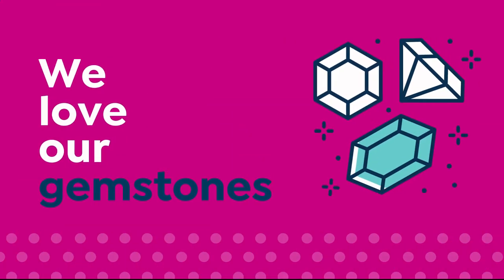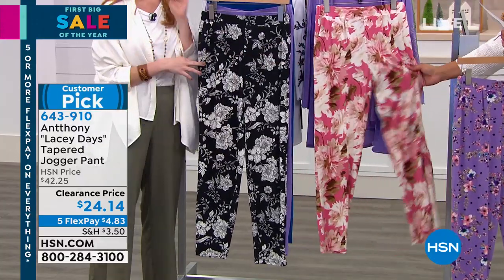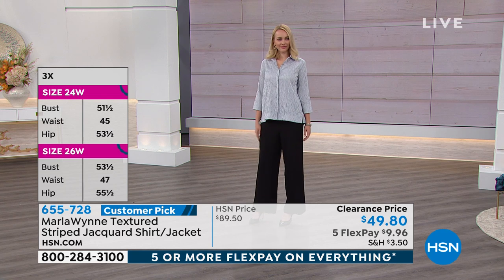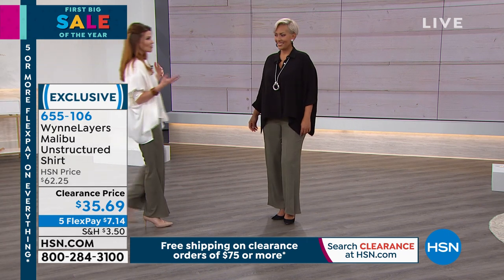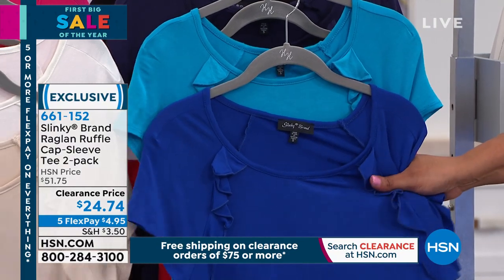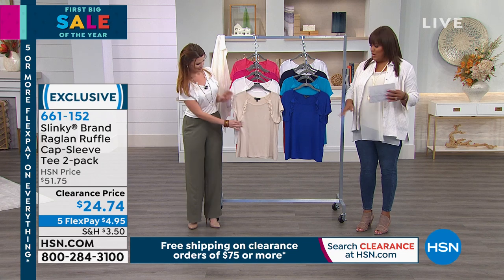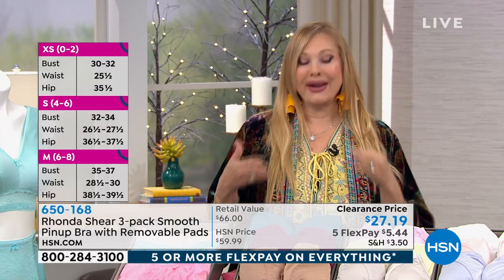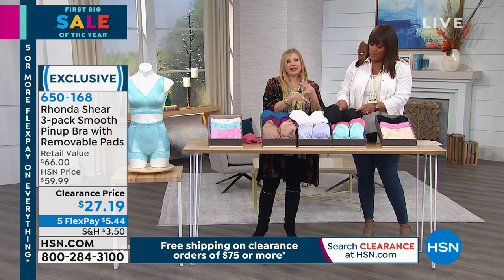HSN | Clearance Frenzy 01.19.2020 - 08 AM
Shop an extensive collection of home, fashions, electronics and more, all at marked down prices.